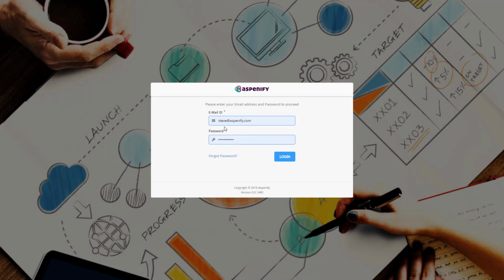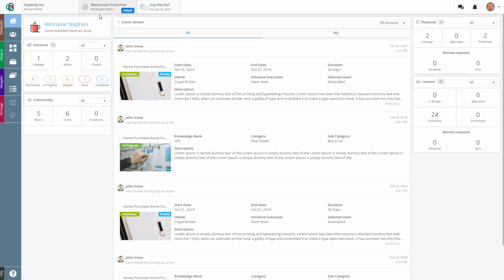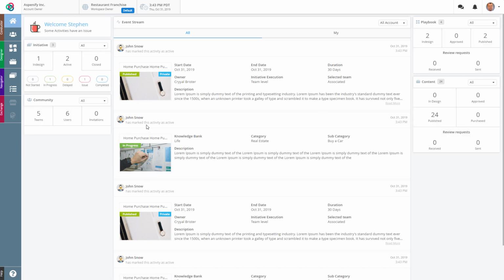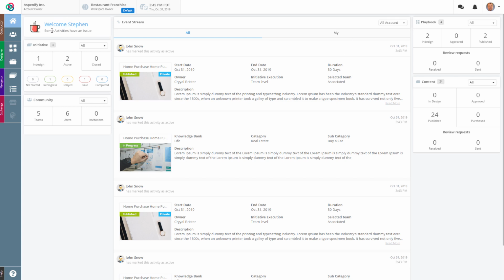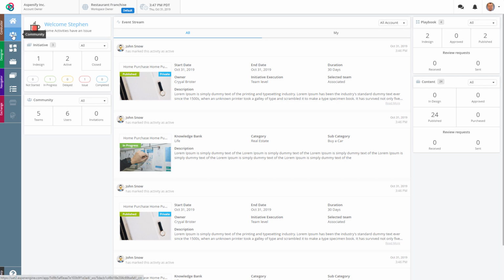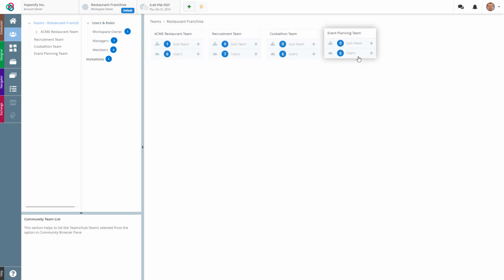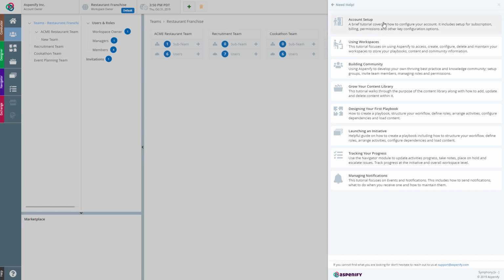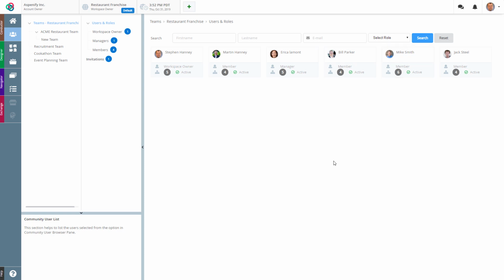Aspenify Conductor Tutorial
Aspenify Conductor Tutorial - The Conductor Module within the Aspenify Unified Playbook Management Platform is where you can learn about Accounts, Workspaces and Community Management.

Aspenify Conductor Tutorial is the Prerequisite for the Designer and Navigator Tutorials.